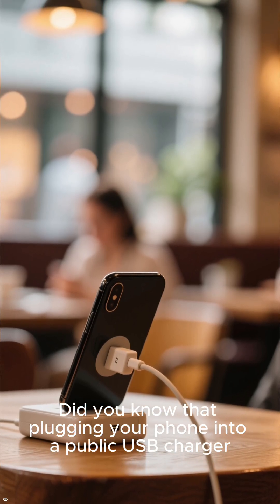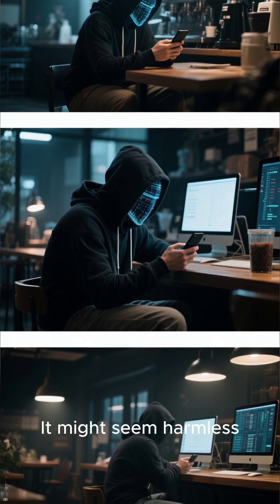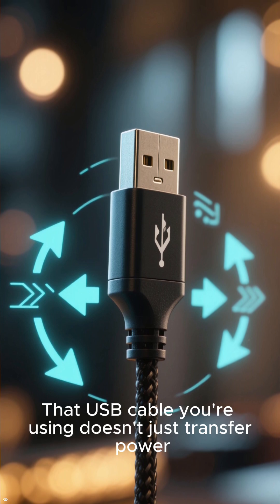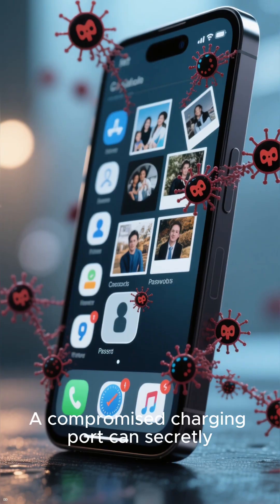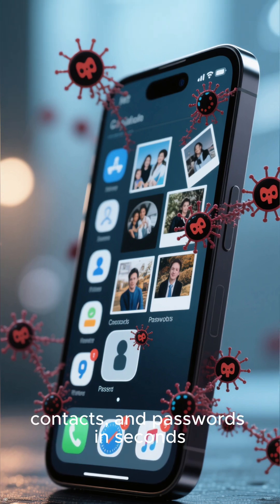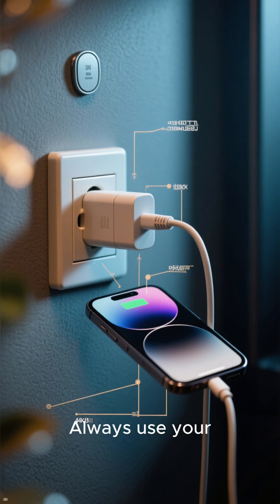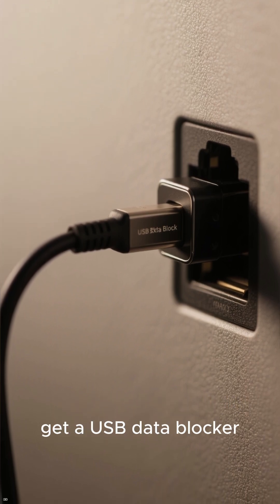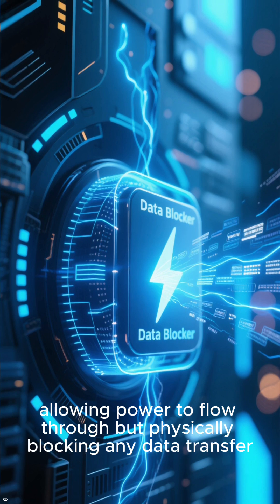Public USB Chargers Can Hack Your Phone 😳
Juice jacking is a real attack. Use USB data blockers.